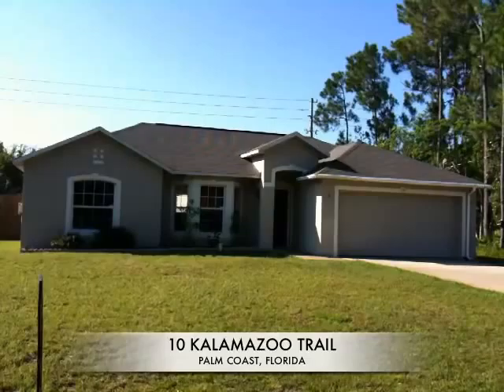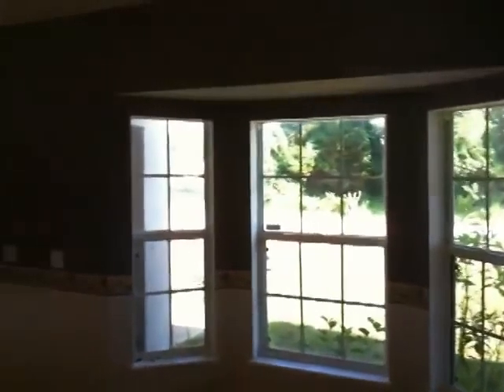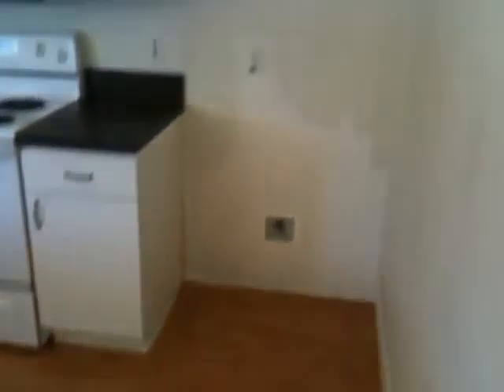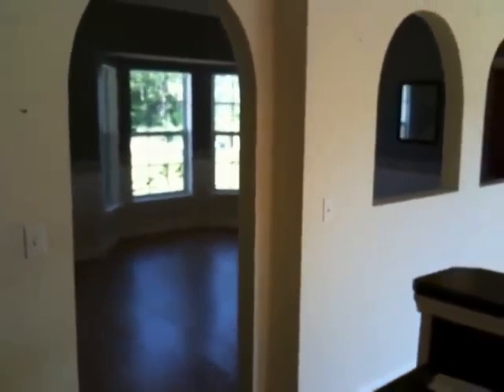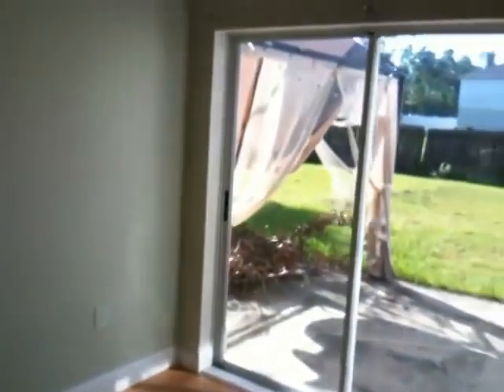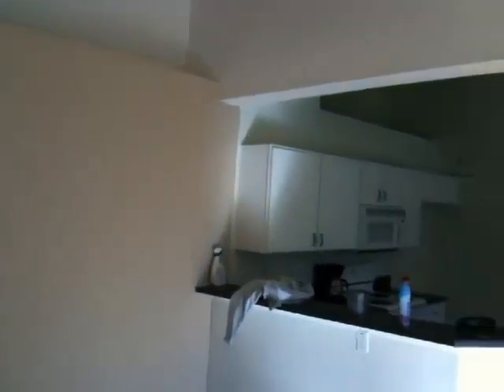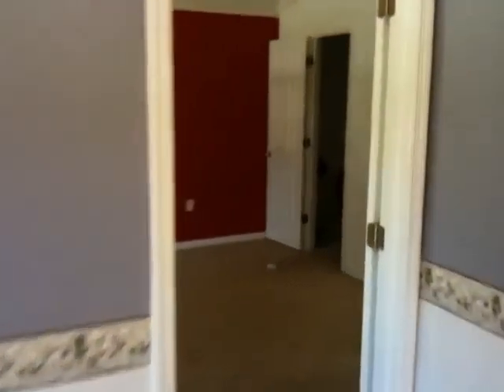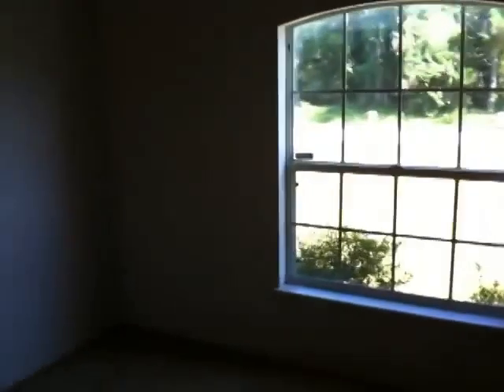10 Kalamazoo Trail, Palm Coast, Florida 32164